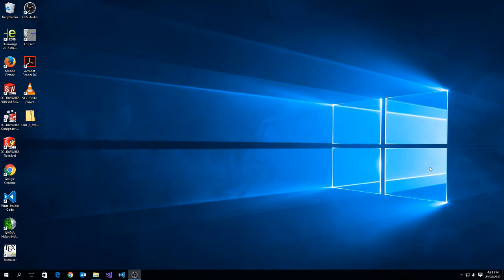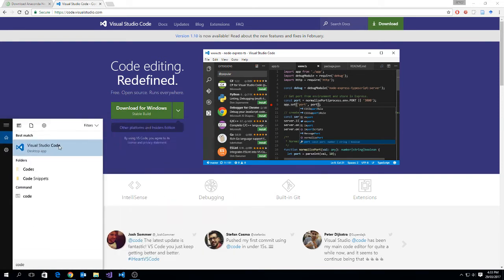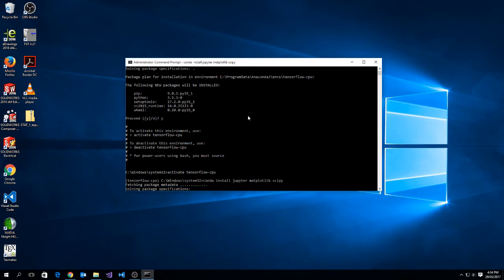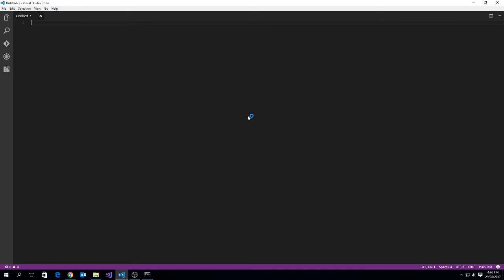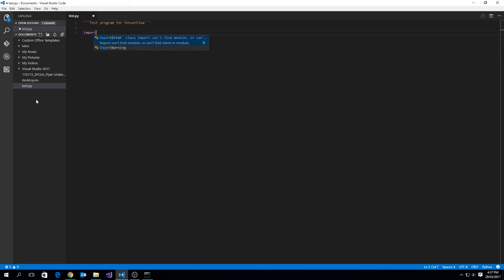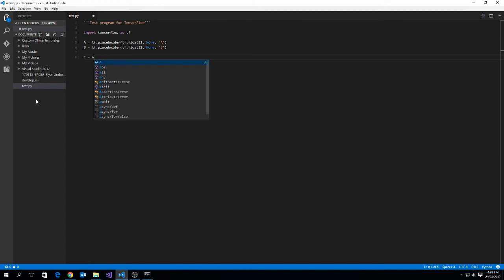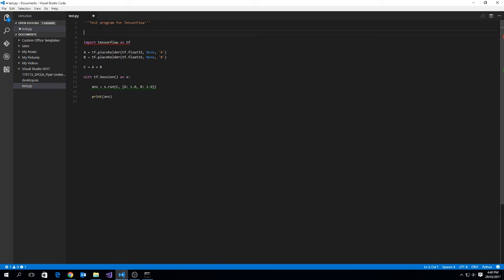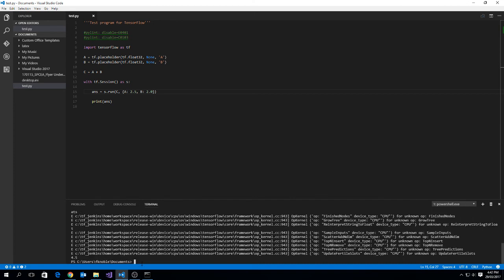Getting Started with TensorFlow.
In this video, I show you how to install Google's machine learning framework, TensorFlow, on a Windows PC.